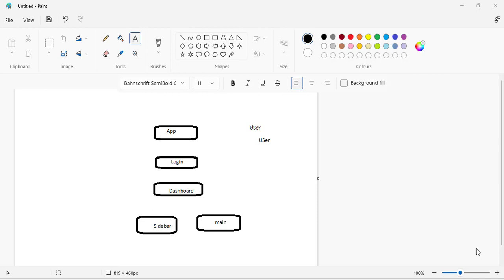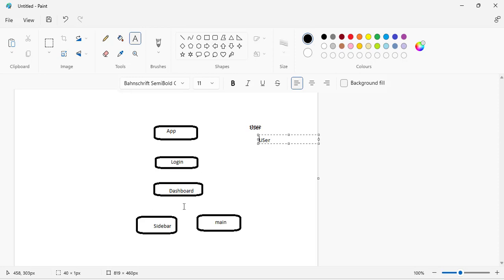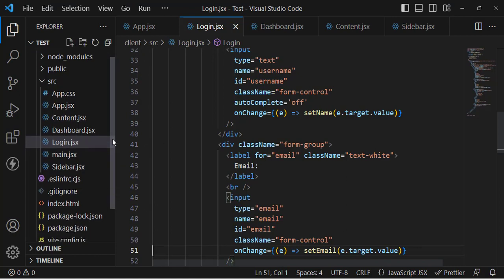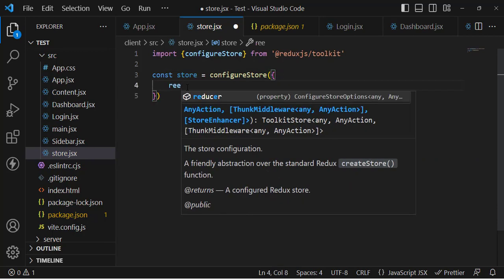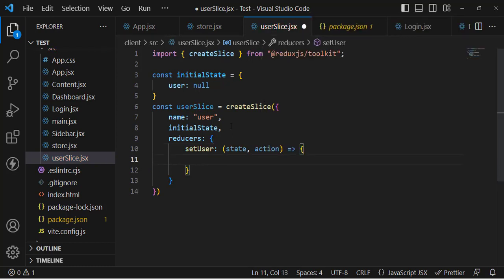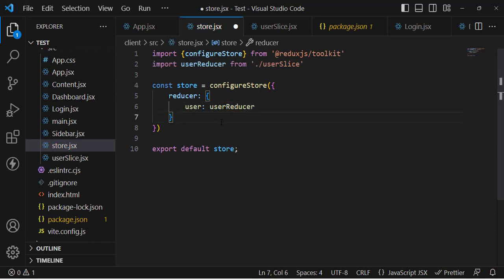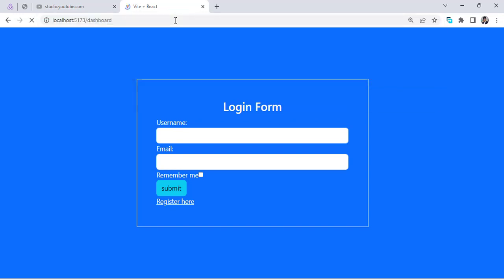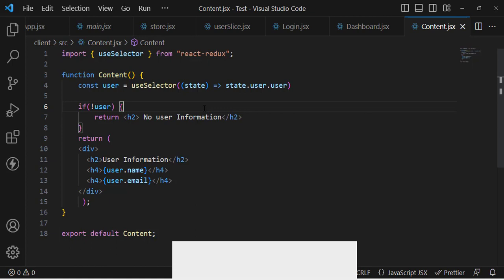Redux Toolkit Quick Start | React Redux Tutorial with Example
Welcome to the Redux Toolkit Quick Start tutorial! This video will briefly introduce you to Redux Toolkit and teach you how to start using it correctly.
First : Add the Redux Toolkit and React-Redux packages to your project:
npm install @reduxjs/toolkit react-redux